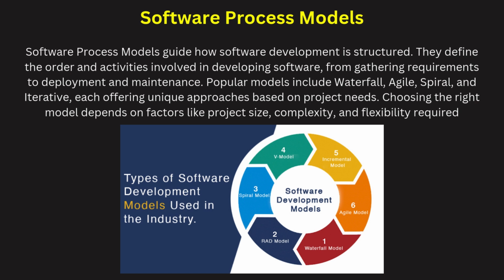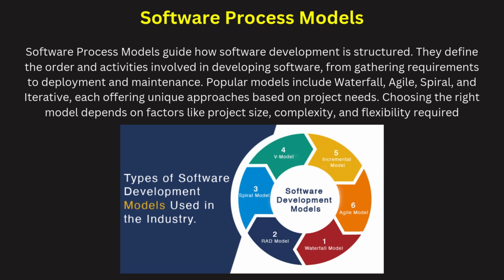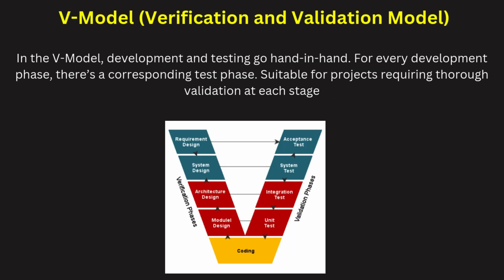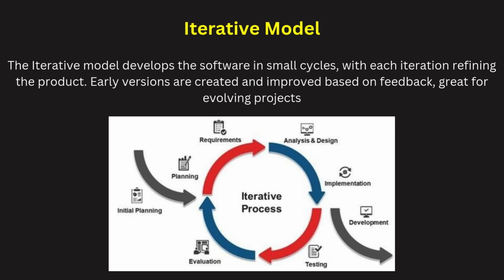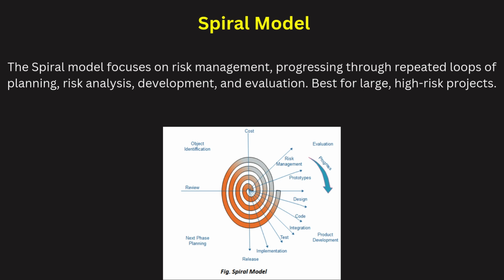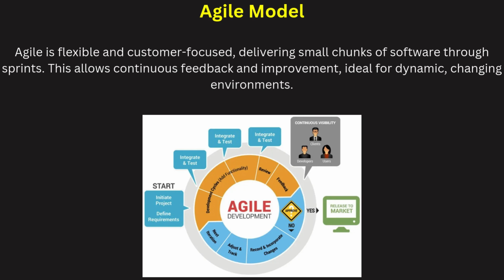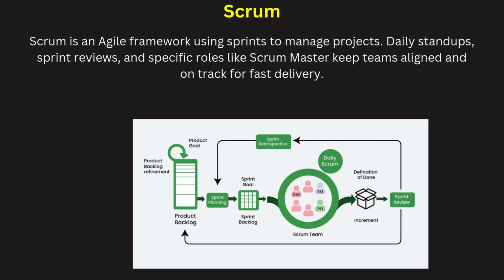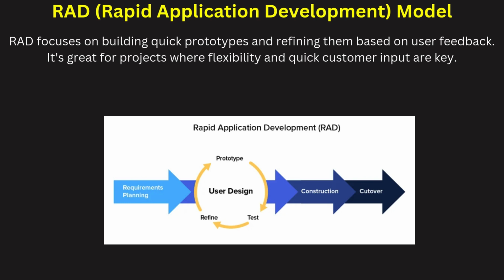Unit 2 : Software Process Models and Development Methodologies▶️Software Engineering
✅unit 2
Basics, Software Process Models
Software Development Methodologies

1. The Power of your Subconscious Mind
2. Network marketing book
3. Rich Dad Poor Dad
4. How to win friends and influence people
5. Business of the 21st century
6. Think and Grow Rich
7. You can win
8. Power of positive thinking / For English
9. Copy cat marketing 101
10. Questions are the answers
11. The Parable of pipeline
12. Lakshya (Goals)
13. Soch badlo zindagi badlo